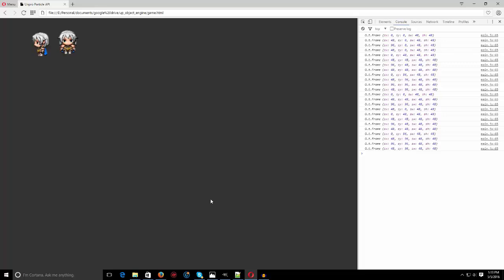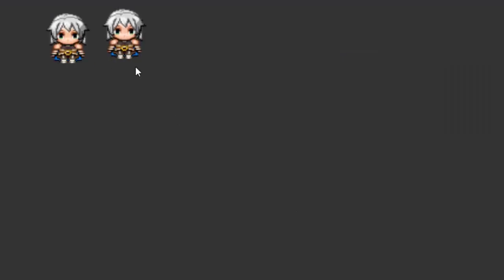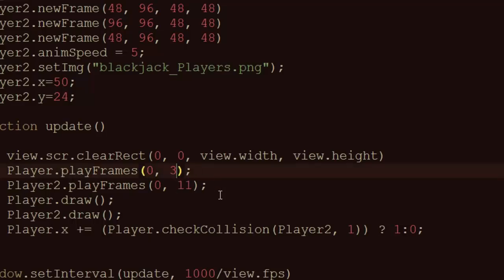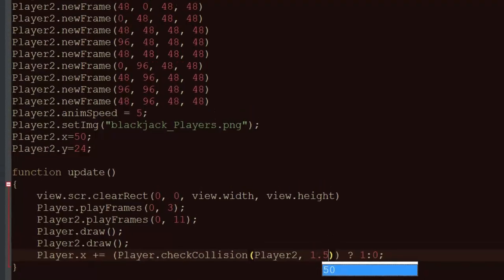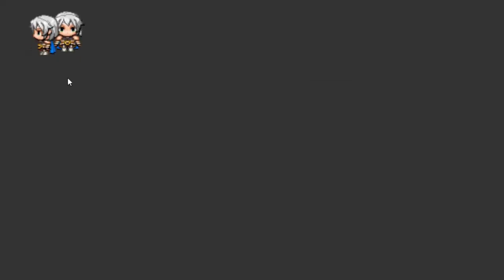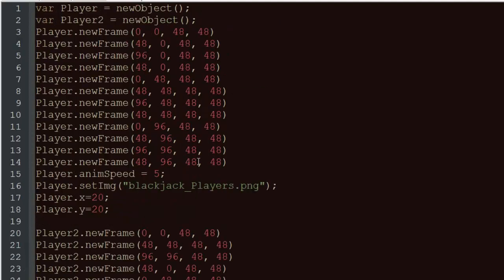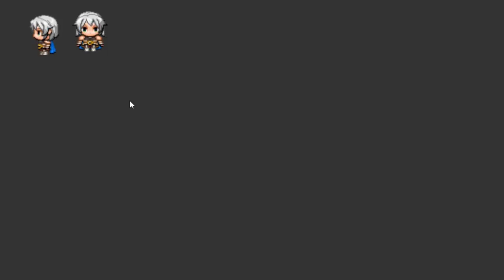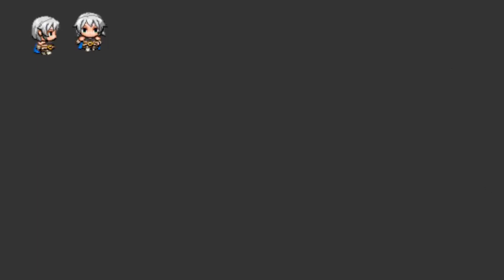My own game engine - Sprite Animations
This is my first example of a sprite animation using a frame system :D